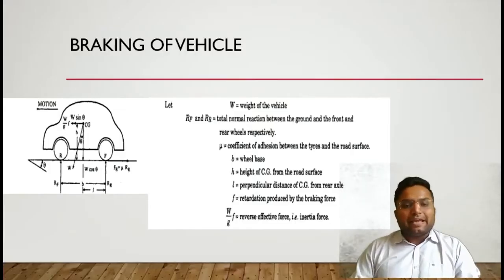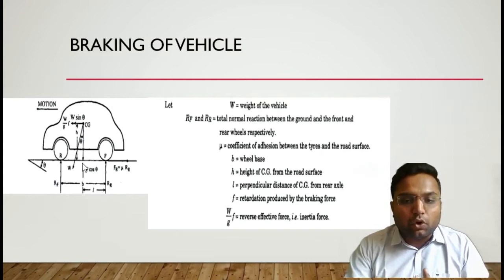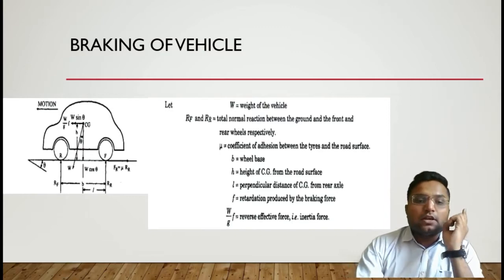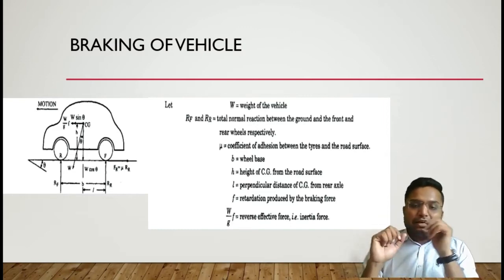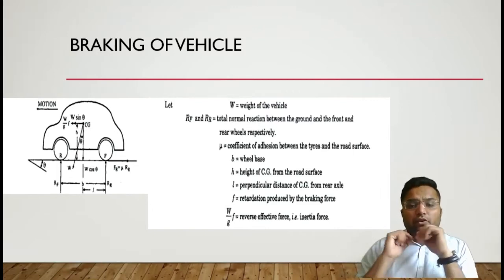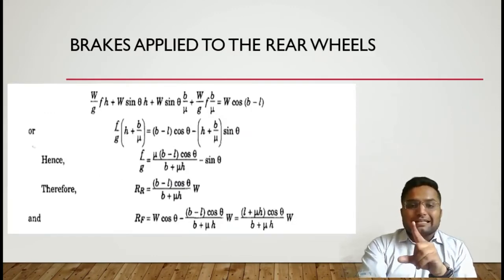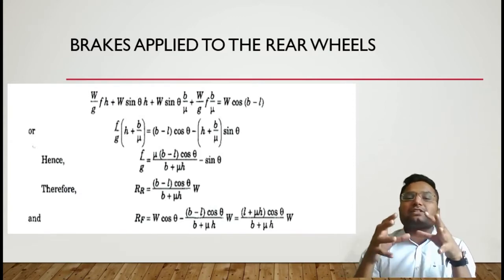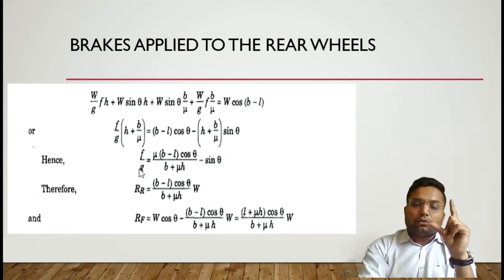L 5 Stopping Distance | Automobile System Design